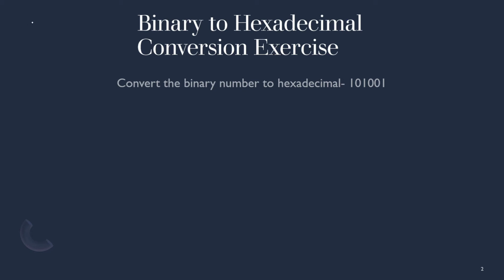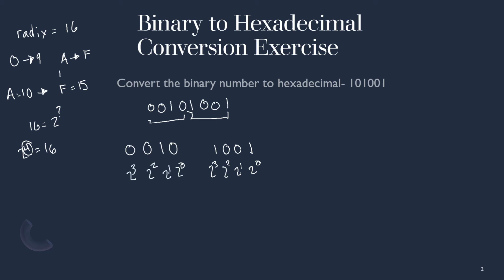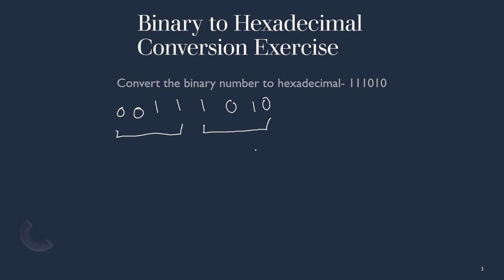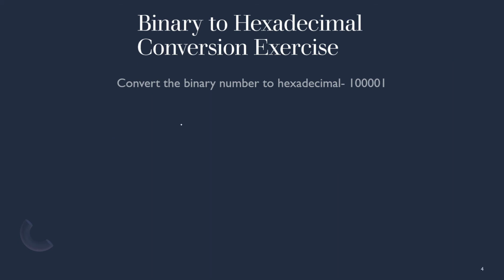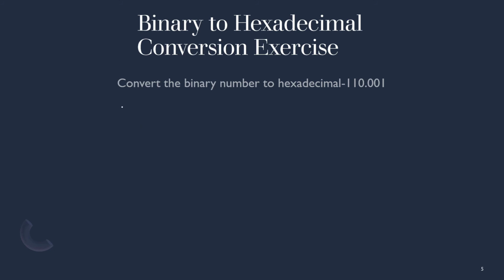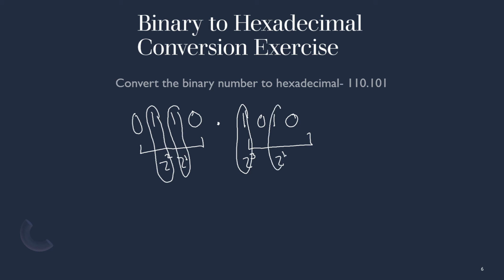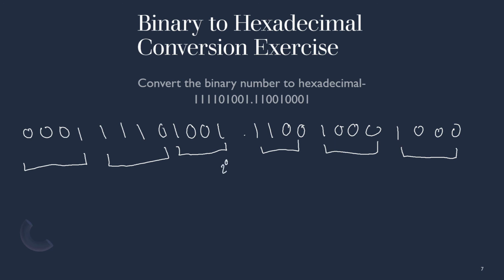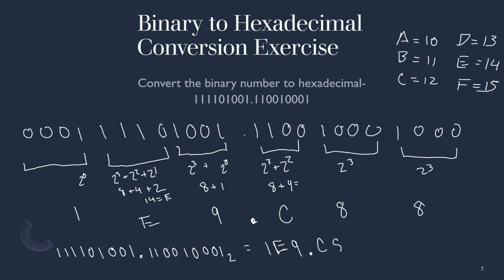8B. Binary to Hexadecimal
This video will focus on the concepts from converting from binary to hexadecimal. In essence, we have to separate the binary bits in groups of four to figure out what is the value of the hex digit needed.

2^4represents the value 16. The hexadecimal numbering system has a radix of 16 of values ranging 0-9 and A-F. In the four digit binary system, we can achieve values ranging from 0-15 which corresponds to the needed values.

We'll do plenty of problems in order to figure out the proper method of binary to hexadecimal.